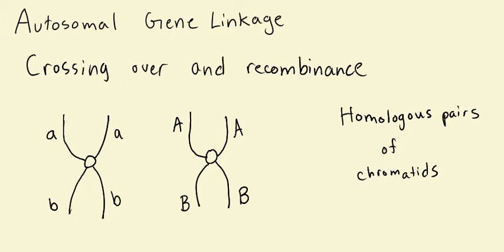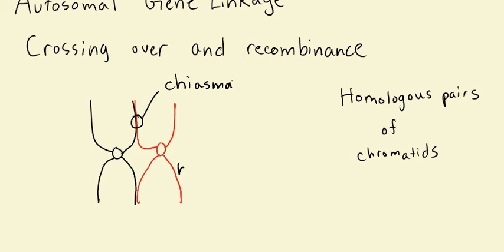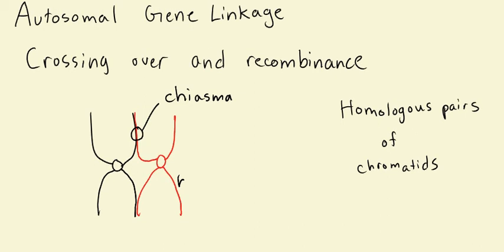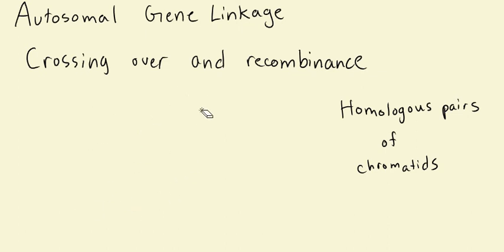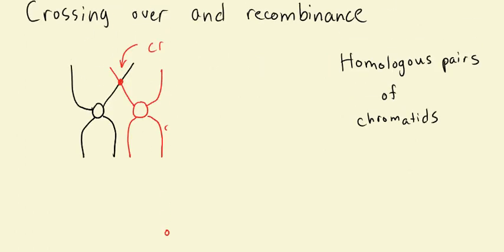Autosomal Gene Linkage (Part 3)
The third part to the presentation